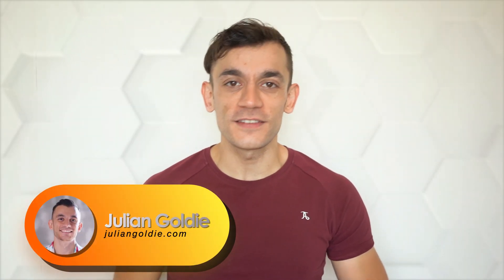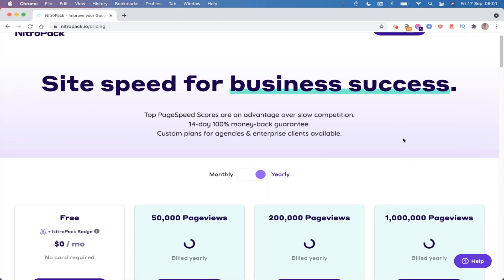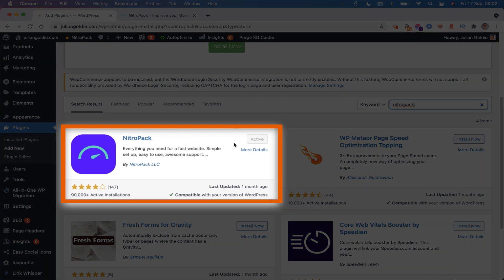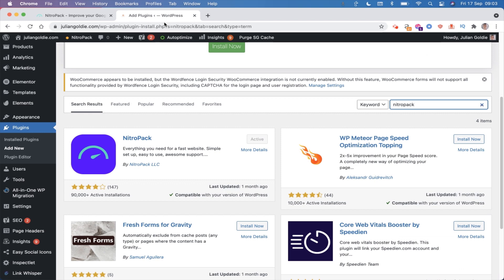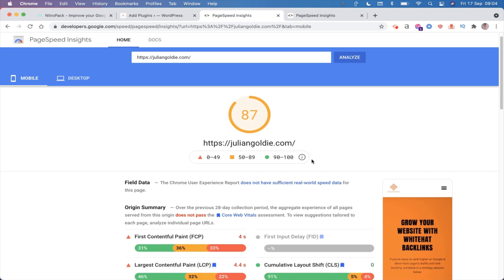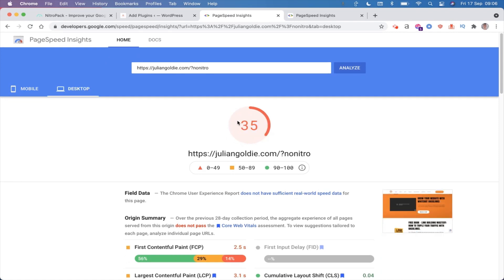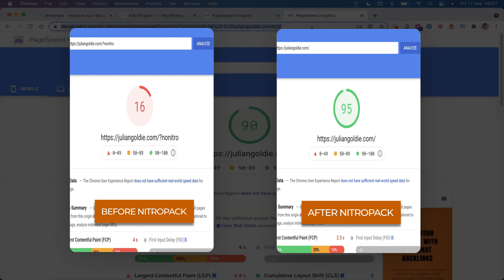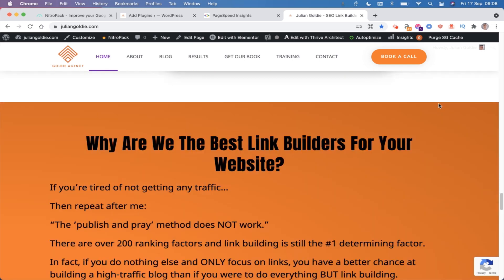How To Increase Your Website`s Page Speed ||19 To 98 On Google Page Speed Insights In 2 Minutes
Welcome you to my "Julian Goldie SEO" Youtube channel. We will continue trying to upload new videos on my channel. Help me to grow our youtube channel, Your little loved help me to grow our channel.
Having a fast load speed for your website has become a crucial factor for ranking on Google, if your web page doesn't load within the first 3 seconds people just don't have the patience to wait and they will bounce off your website immediately.
In this video, I will show you how my website's page speed went from 16 to 95 in a few hours, that's insane right? Well, you can do the same thing by using the plugin I'm about to show you.

This Video Link:👇👇
Other Video Links:👇👇
Writing SEO Content: How To Write Blogs That Rank #1 On Google || Writing SEO Blog Posts || Article
How To Do Local SEO Keyword Research & Rank #1 On Google || Best Keyword Research For Website Rank
Top 3 SEO Tools To Rank Higher On Google || Best Tools For Keyword Research (Frase, Ahrefs, Lemlist)

Timelaps
00:00 - Intro.
00:42 - Plugin Overview.
1:35 - How To Install The Plugin.
2:04 - Test Your Website's Speed.
3:46 - Plugin Results Comparison On My Website.
5:05 - Why Page Speed Matters?
6:30 - Outro & A FREE CONSULTATION OFFER!

Always conduct your own research. Using any experimental SEO comes with its own set of risks.